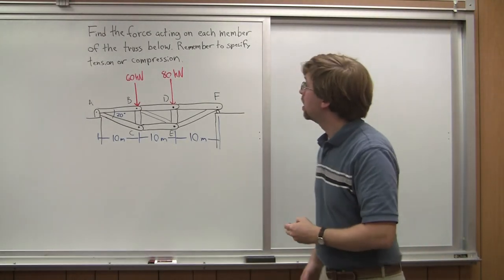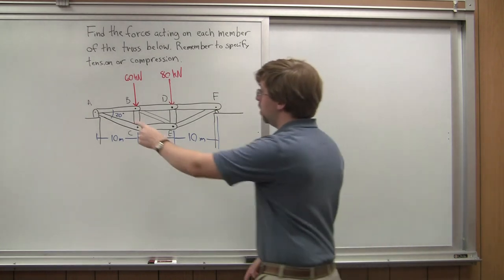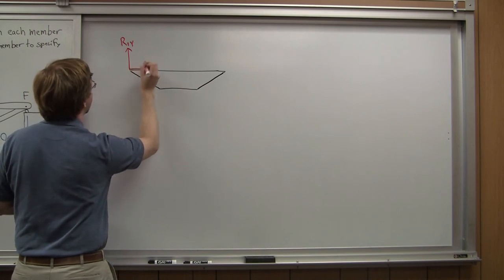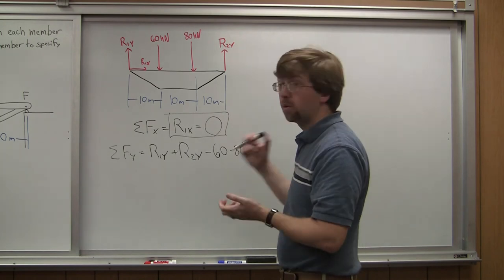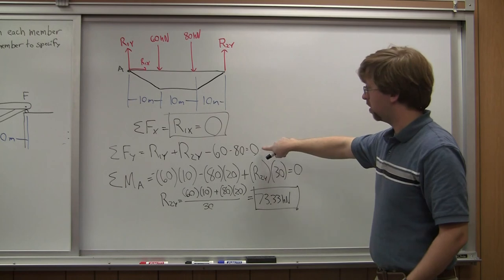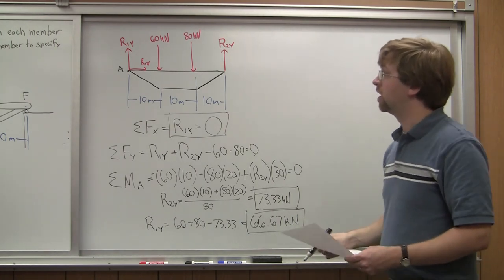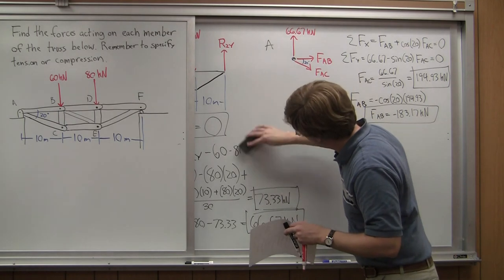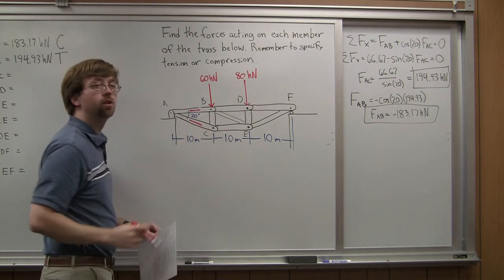Method of Joints - Adaptive Map Worked Example 1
The solution to the first example problem on the Method of Joints page.